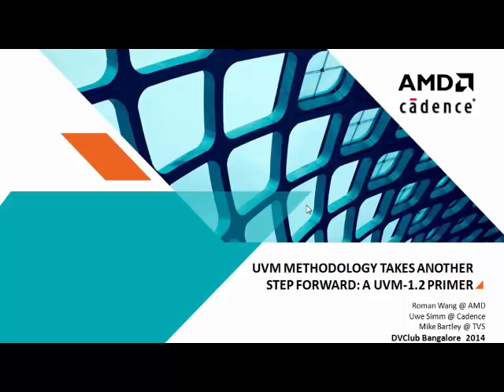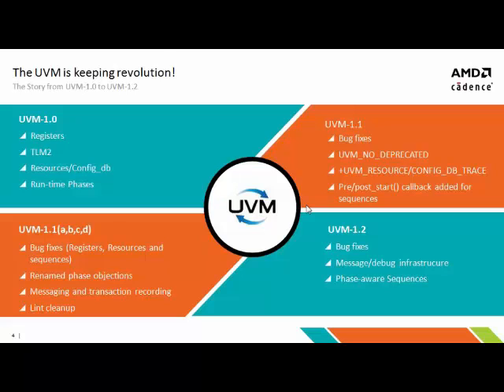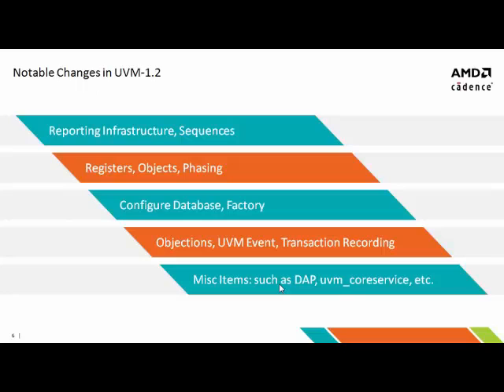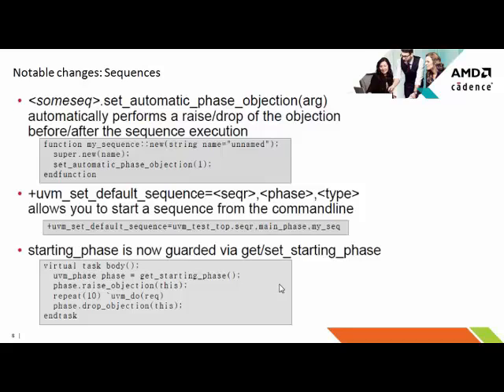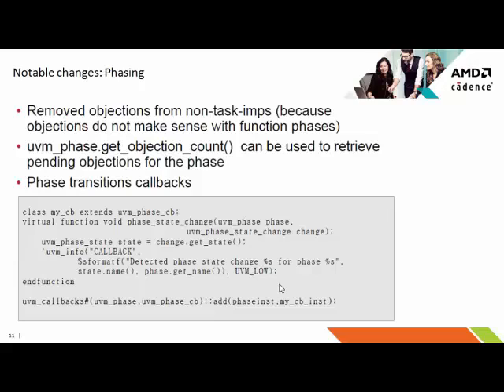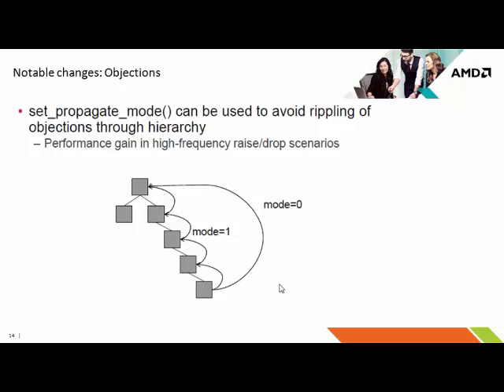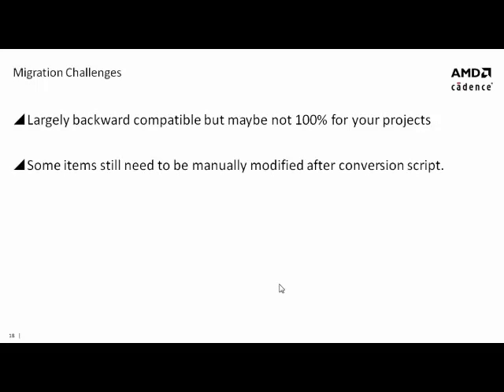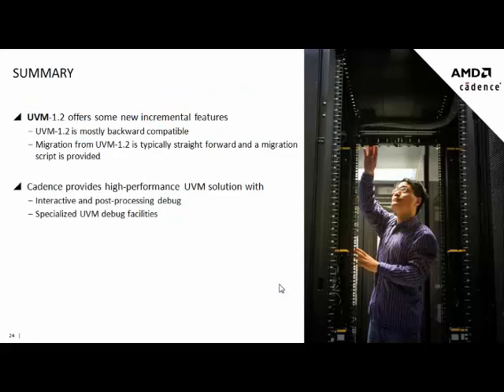UVM METHODOLOGY TAKES ANOTHER STEP FORWARD: A UVM-1.2 PRIMER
Universal Verification Methodology (UVM) has experienced great adoption and been a tremendous success throughout the verification industry since the first release of UVM in early 2011. UVM was proved a 486% strong growth in adoption between 2010 and 2012 based on study of the Wilson Research Group. UVM skill set usually becomes from a plus to a must when hiring of verification engineers. Today, it’s the defacto standard for any functional verification activity. A key point for UVM is that a lot of focus is being put upon backward compatibility with any change applied to the UVM core library. Lots of enhancements to the library have been deferred in order to avoid migration problems.
UVM methodology takes another step forward with the next version of UVM labelled 1.2 in 2014. UVM-1.2 is the first release since the initial release of UVM-1.0 which will have new facilities, enhancements and capabilities NOT API compatible with the older UVM versions.
This presentation will share notable changes in UVM-1.2 and migration challenges to help users adopt UVM-1.2 more easily.